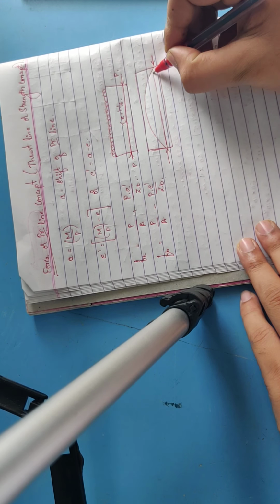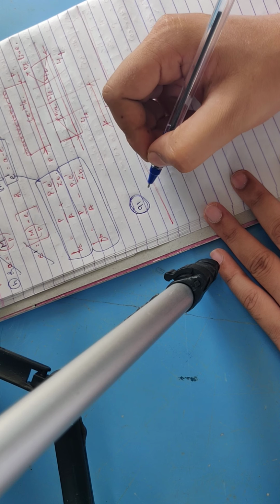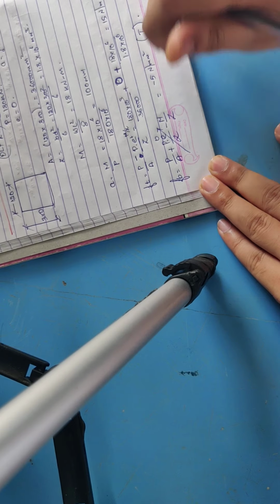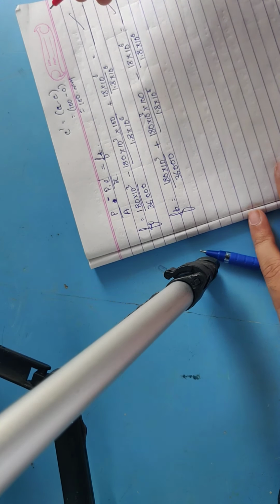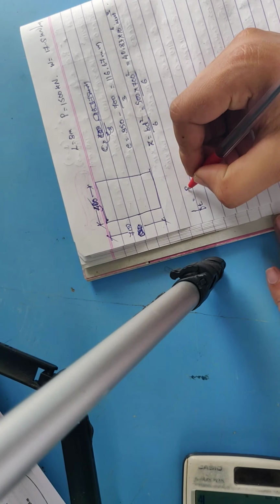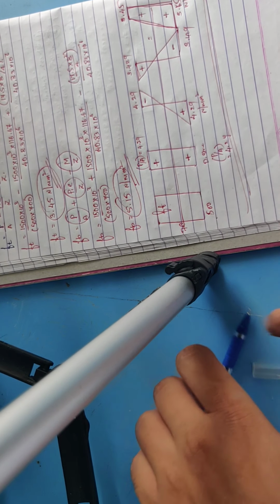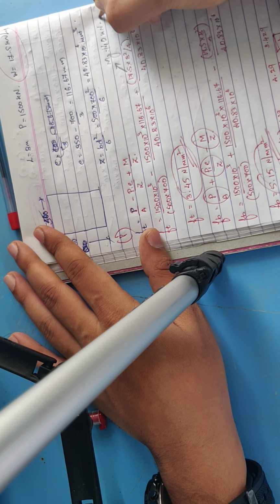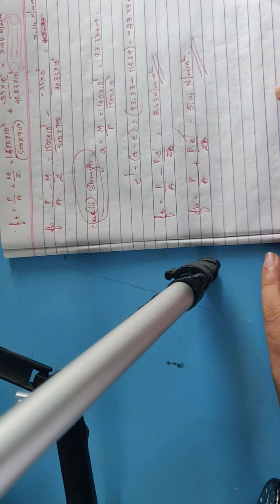Prestressed Concrete Unit 1 Part 5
Numericals on resultant stress, load balancing concept, pressure line concept